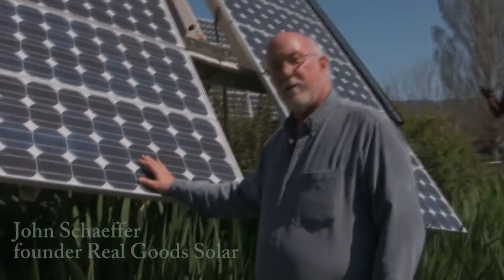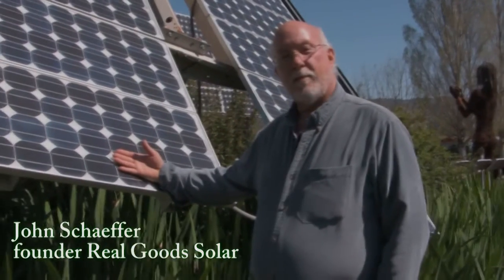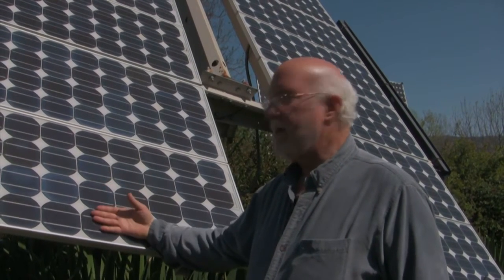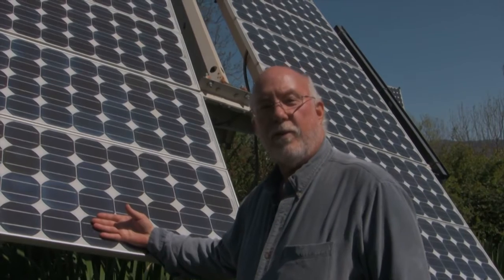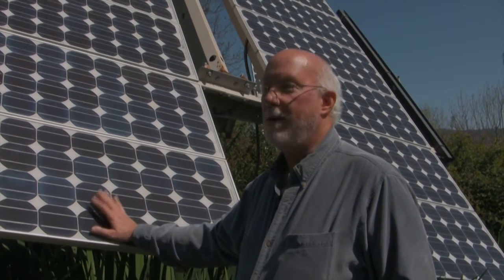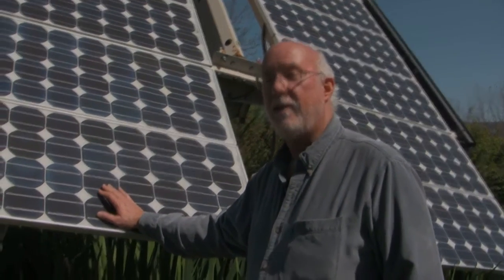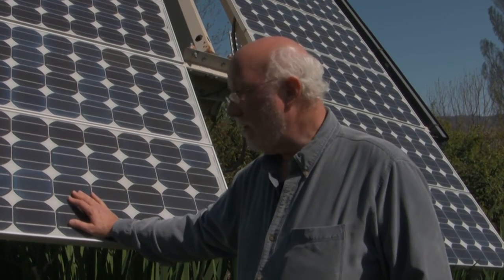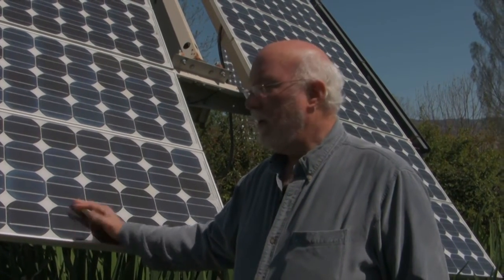Solar 101- How Solar Panels Work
John Schaeffer, Founder of Real Goods talks about solar panels, how they work and why Solar Power, with a 10-20% ROI is one of the best investments money can buy. Go Solar Today! More info @

About Real Goods Solar

Since 1978, Real Goods has led the sustainable living market through sales, education, and installation of solar and other renewable energy products. As the original and most experienced solar installer we are ideally positioned to install solar on your home or business. In fact, there has never been a better time to go solar! Rebates and tax incentives like those in Colorado and California have made solar power systems more affordable than ever.

The decision to go solar is the first step. Now you must choose an experienced, reliable partner to walk you through the process—from design to installation to rebate paperwork—were with you every step of the way.
The Real Goods Solar Difference

    * Over 30 years in sustainability
    * All-inclusive service
    * Superior products
    * Competitive pricing
    * Instant rebate - no waiting
    * Passion & commitment